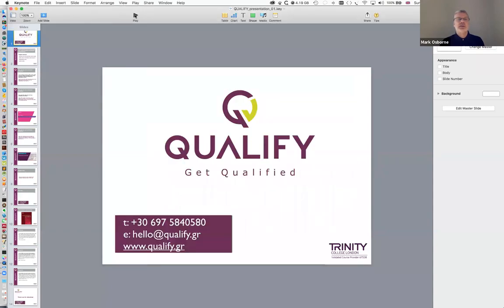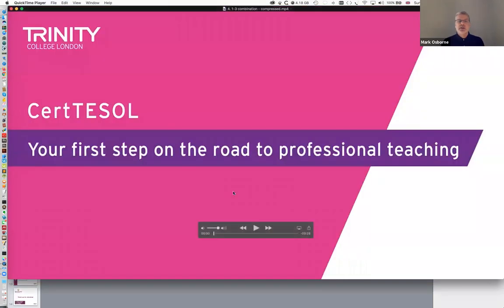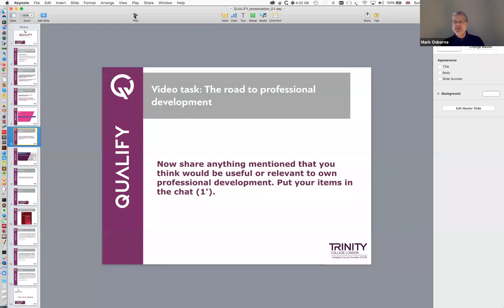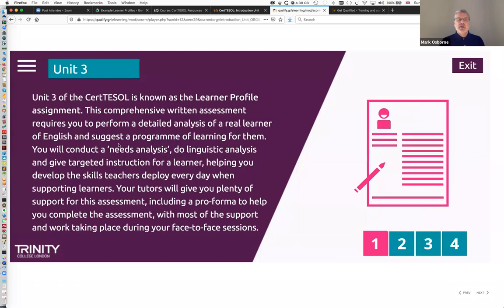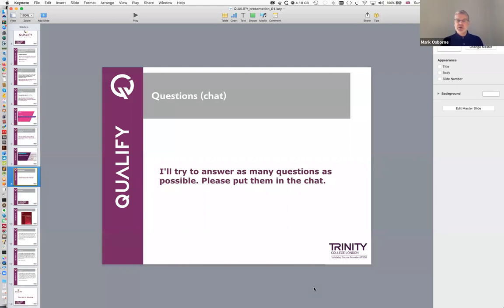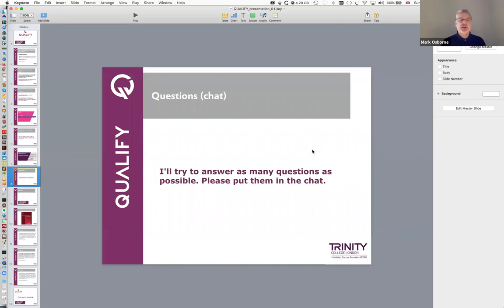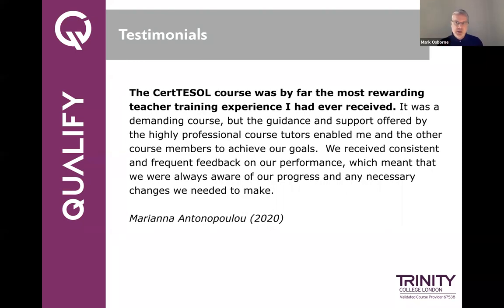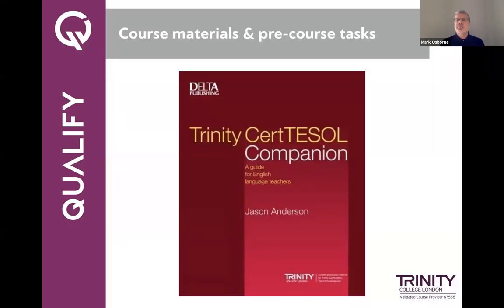Get Qualified: Obtain internationally recognised TESOL qualifications and develop professionally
In this presentation, we will discuss why CPD is important for teachers and we will present Trinity teaching qualifications along with career opportunities these can offer.